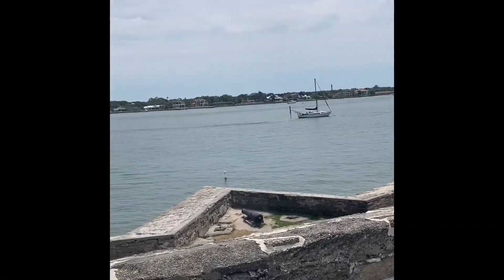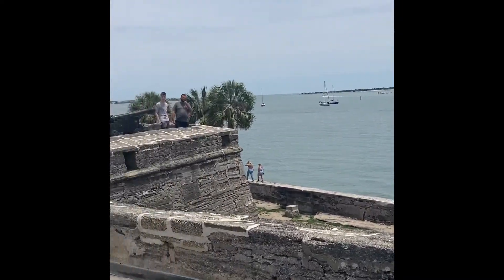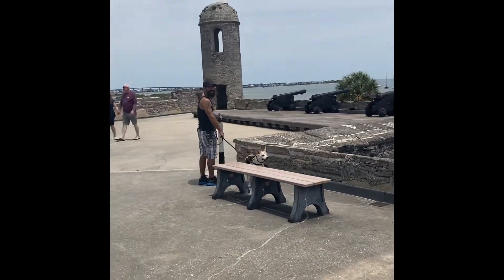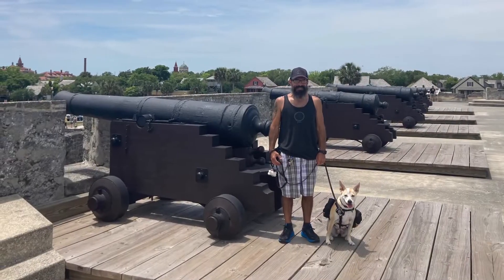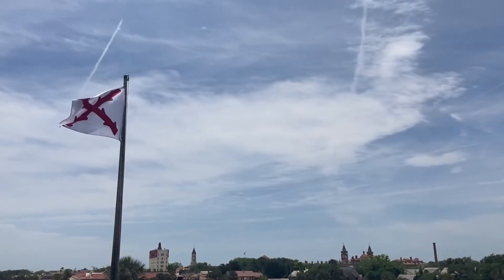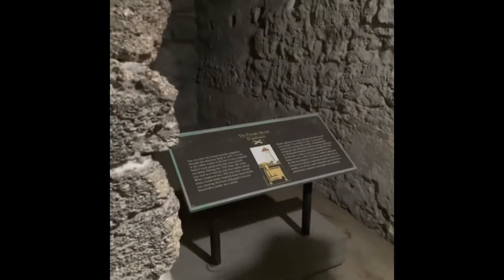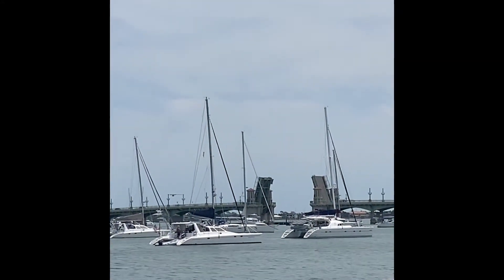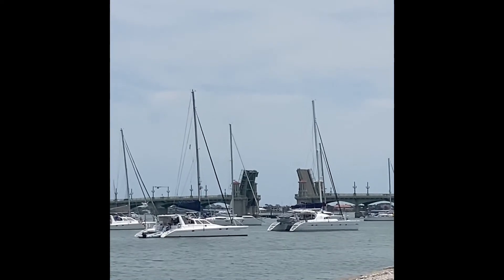St. Augustine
The fort and a little bit of town.